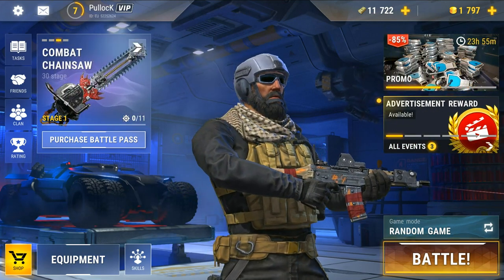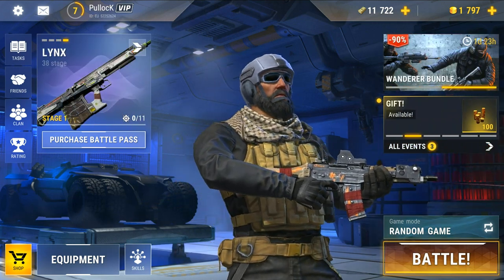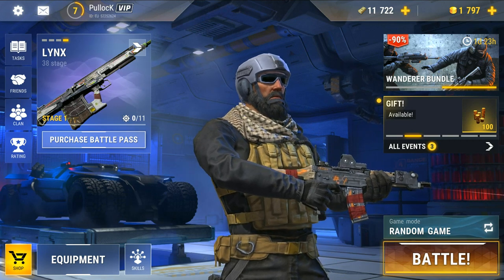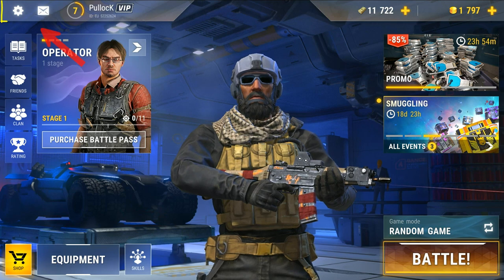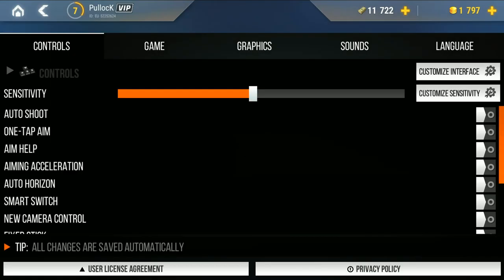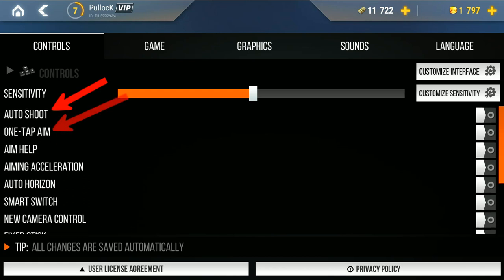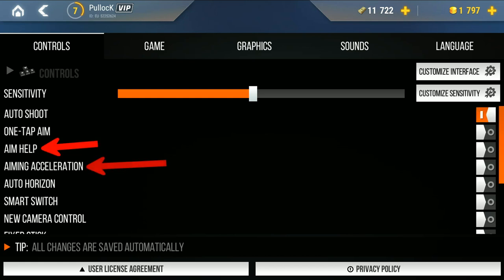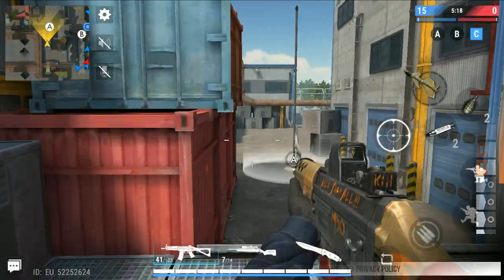How to use Auto Shoot and Aim Assist in Modern Strike Online & Became Noob to Pro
Dynamic battles, various combat modes, excellent graphics, and easy-to-learn controls await you in Modern Strike Online PvP FPS shooter.

Enjoy the most dynamic shooter game with PC-quality graphics: play one of the tensest fps multiplayer shooters and join action PvP battles to win and conquer!

Modern Strike Online: PvP multiplayer FPS shooter game features:
7 first-person shooting game modes – choose your favorite!
14 unique PvP maps with various landscapes and original styles!
20+ characters to choose from: SWAT Fighter, Northern Warrior, Battle Medic, Navy Seal, Undercover Agent, Sniper, Special Forces Militant, and many others!
Skill Trees: upgrade your soldier skills to suit your fighting style!
Free Daily Rewards: play Modern Strike Online every day to claim your free prizes!
Tons of equipment and weapons to upgrade and customize
Lots of skins to make your weapon unique.
Easy & intuitive controls: even if you’re new to the world of PVP multiplayer shooting games, you'll become familiar with controls in no time!

Related queries -
change Name in Modern Strike Online,
Connect with google or facebook,
modern strike online 2022,
modern strike online google facebook account,